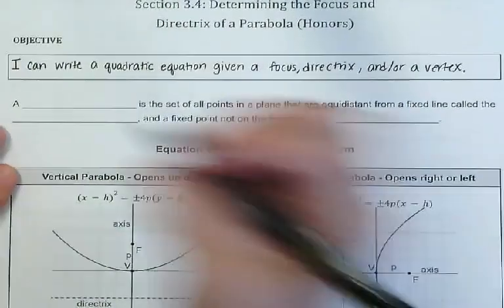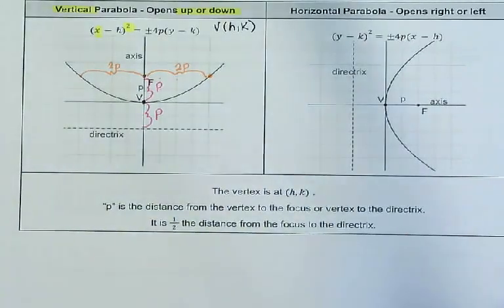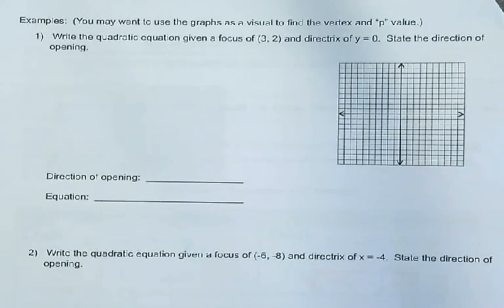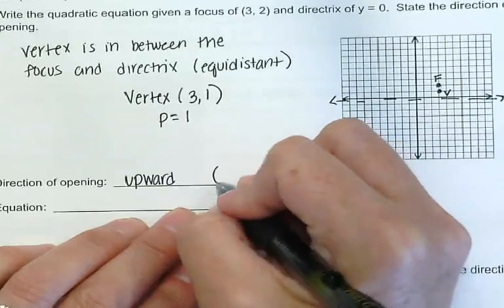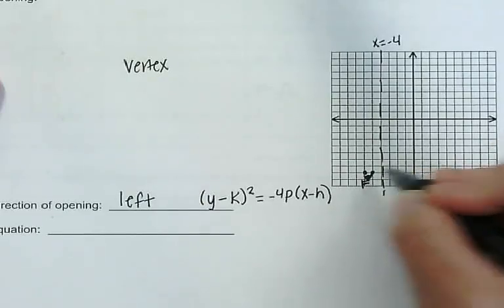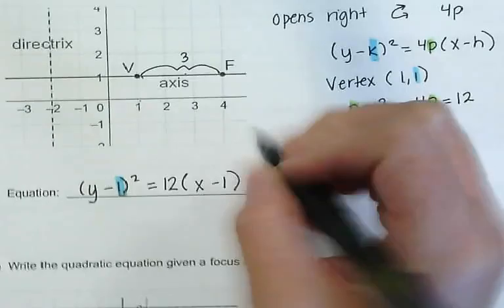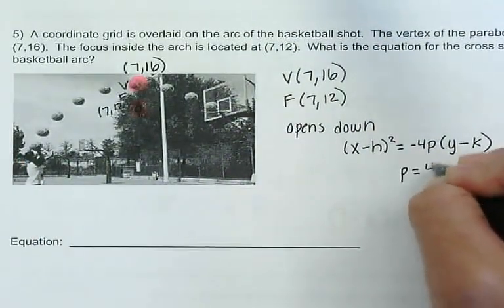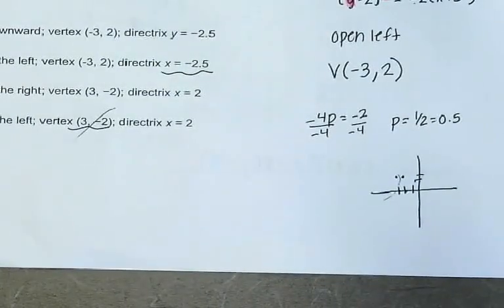Alg 2H 3.4 Horizontal and Vertical Parabolas